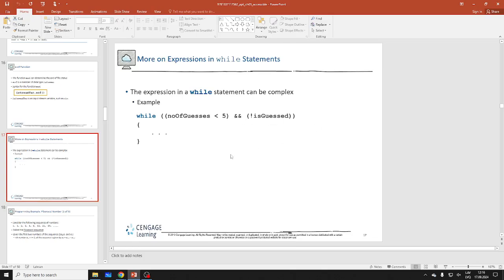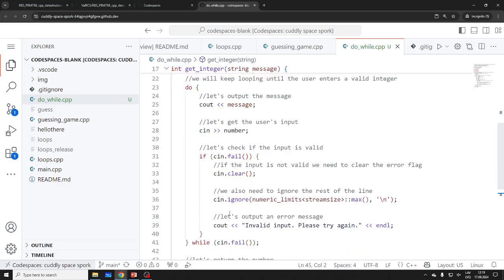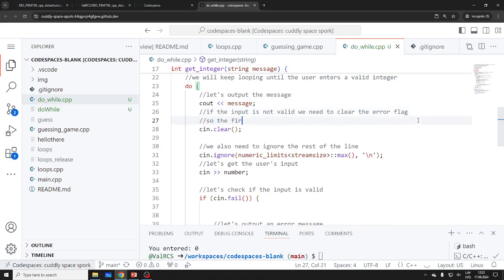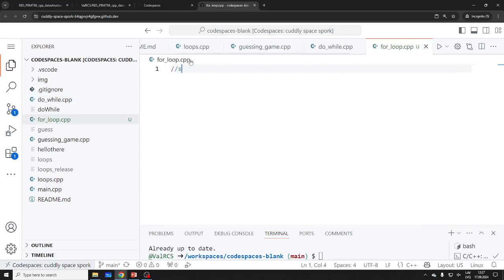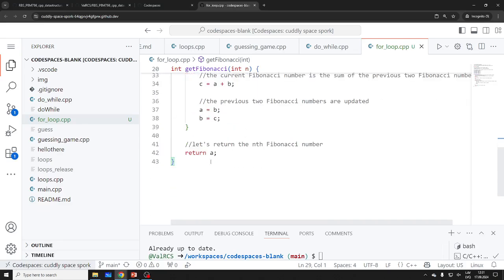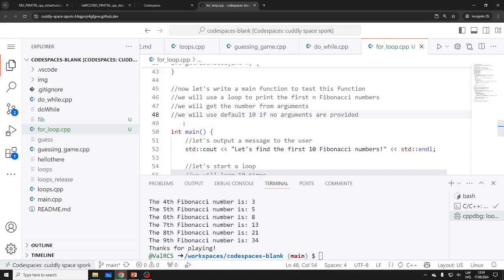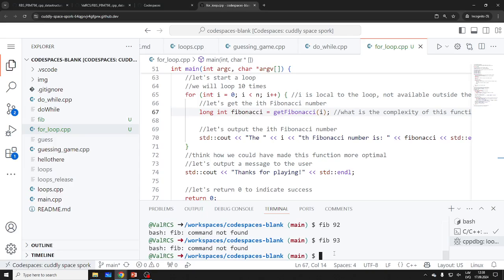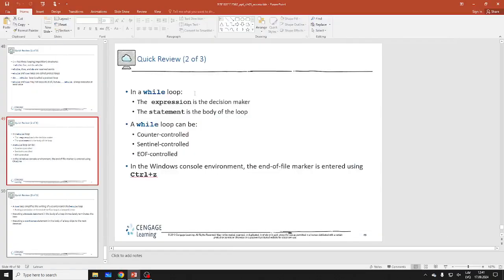RBS PBM766 Data Structures C++ Day 5 - for loops, fibonacci 09 17 12 15 47